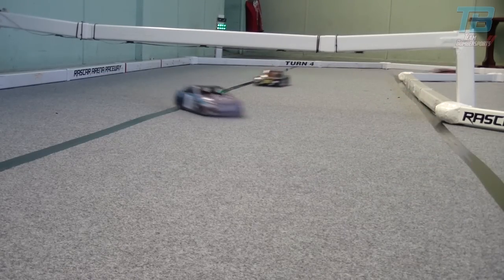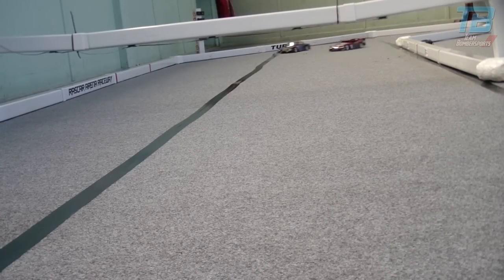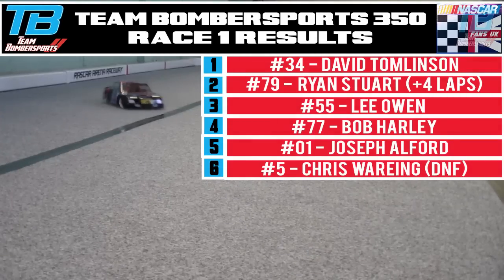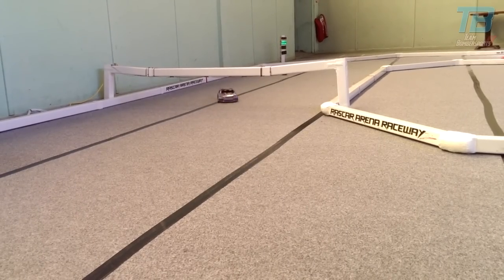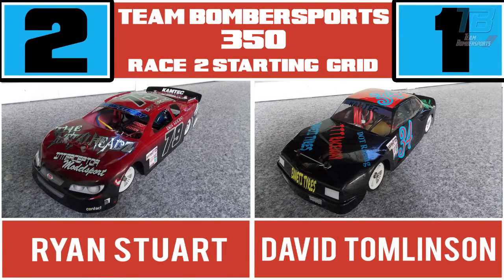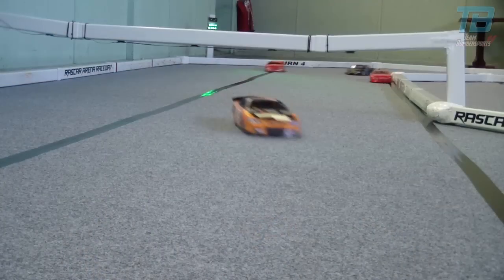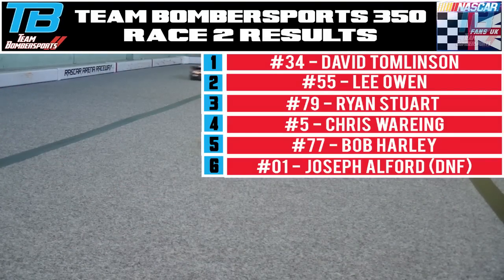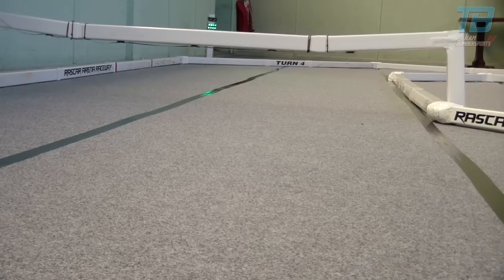R/C NASCAR: RASCAR 2015 Team Bombersports 350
R/C NASCAR racing descends on Bristol as RASCAR hosts their second ever race, the Team Bombersports 350. Can Lee Owen go 2-for-2? Watch and find out as we bring the small scale noise!